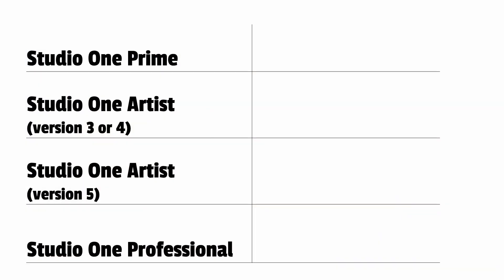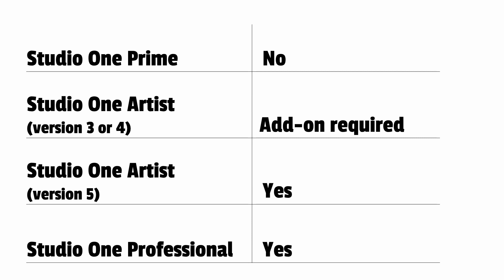3rd Party Plugins in Studio One | v5 Update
In an earlier video, I've discussed the possibilities of using 3rd party plugins in Studio One.

With the release of Studio One version 5, some things regarding this subject have changed.

In this video, I discuss the current (updated) situation regarding the possibilities of using 3rd party plugins in the different versions of Studio One.